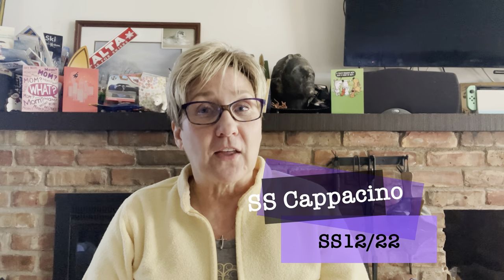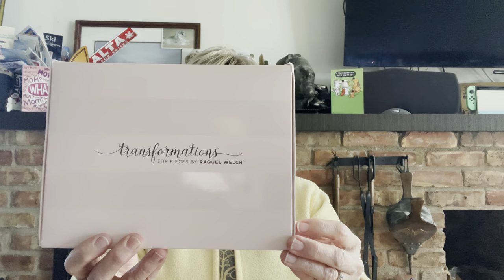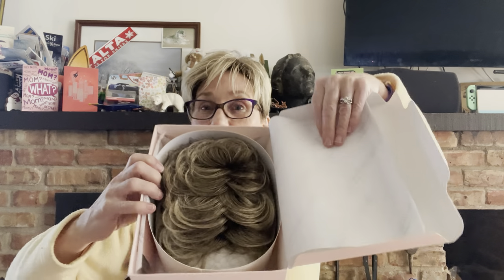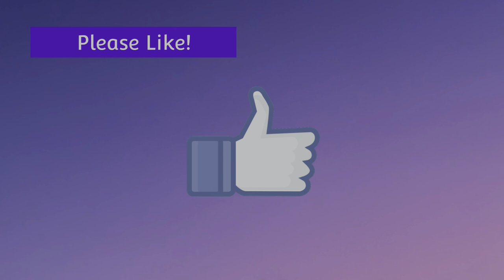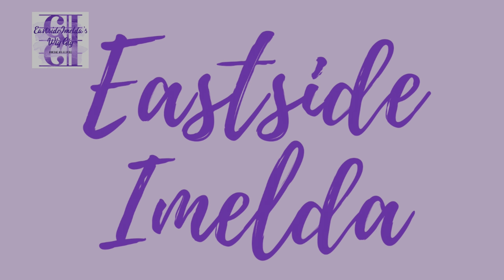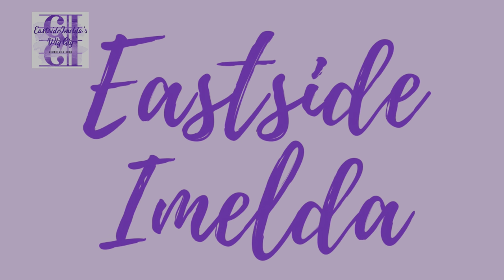Sonata by Raquel Welch in SS12/22 Shaded Cappucino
Here's a great way to experience freedom with your alternative hair choices! Sonata by Raquel Welch in the color SS Cappucino (SS12/22). This hair topper is perfect for those of us with short hair! It has just the right amount of hair to cover up thin, sparse spots on the top of your head, without the confinement of a wig. It can be styled to your liking and blend with your own bio hair!

Specs:
Color description: RL12/22SS Shaded Cappucino is a Light Golden Brown evenly blended with Cool Platinum Blonde highlights and a Dark Root
Part of the Transformations Hair Piece Collection
Base Design is Wefted
Base size :  8" x 9.75"
Measurements:  Length: 3-4.5"

I purchased this hair topper with my own funds.  This review is not sponsered and contains my unsolicited opinions, thoughts and experiences relative to this hair piece.

Thank you to all of my subscribers for your support and taking the time to watch my videos.
This video was recorded in October of 2021 and was Written, Filmed, Edited & Produced by Barbara of Eastside Imelda's Wig Gig

Recorded with iPhone 12 MaxPro
Produced & Edited with LumaFusion created by LumaTouch